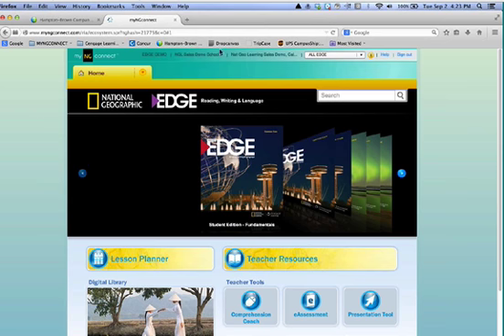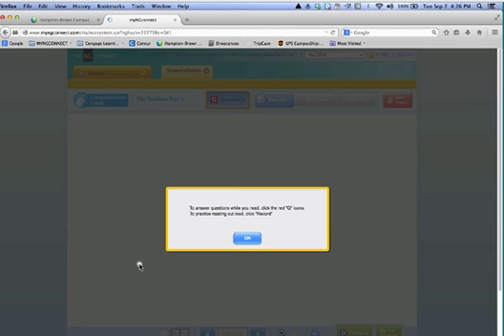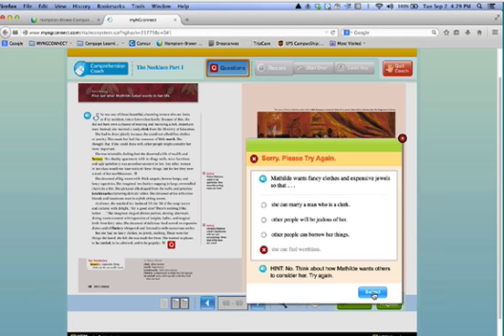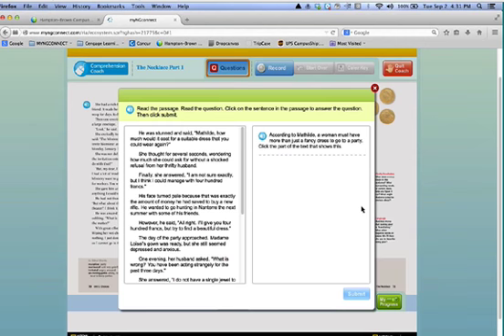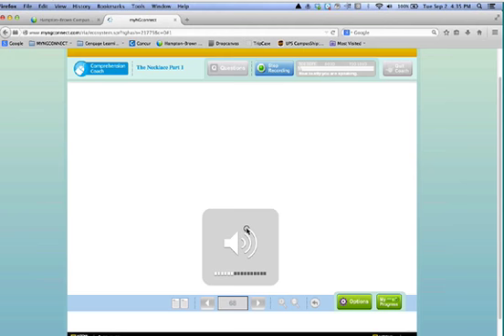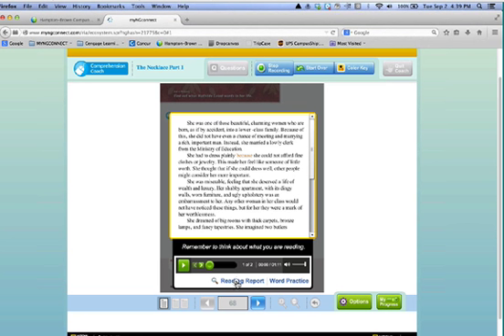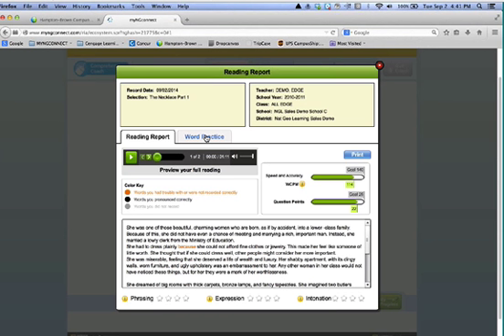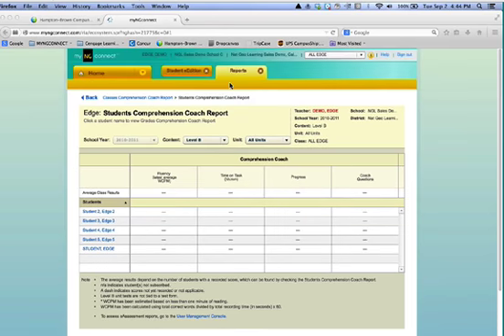Edge Comprehension Coach ODM